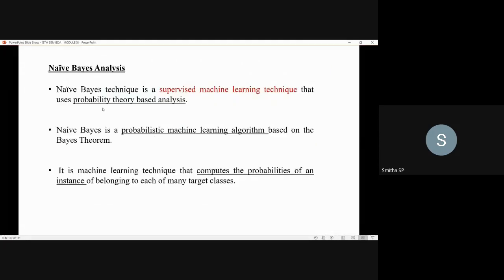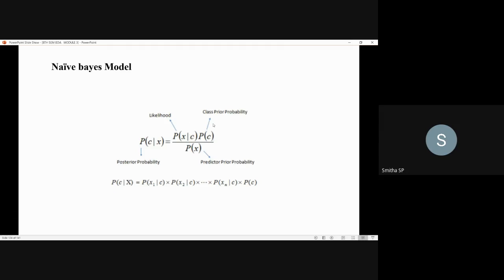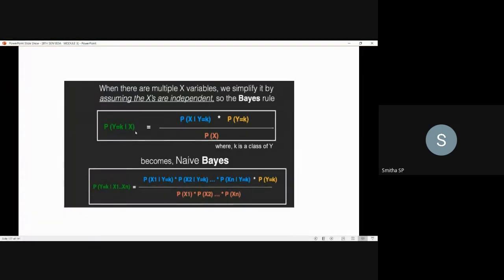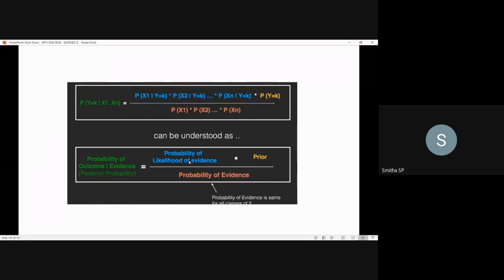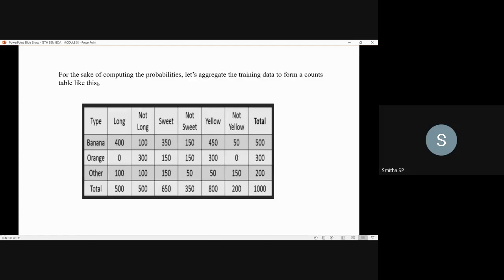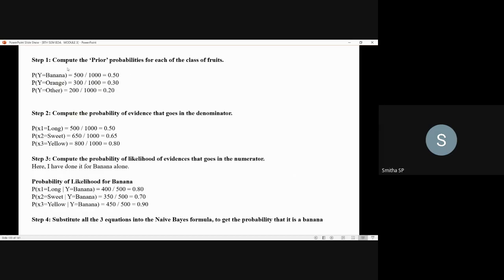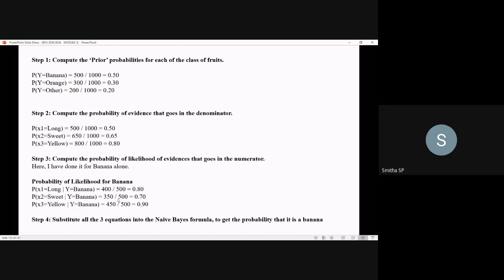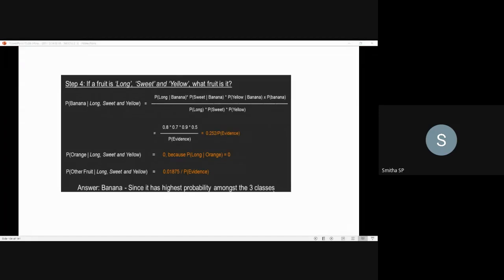BIG DATA ANALYTICS (17CS82)